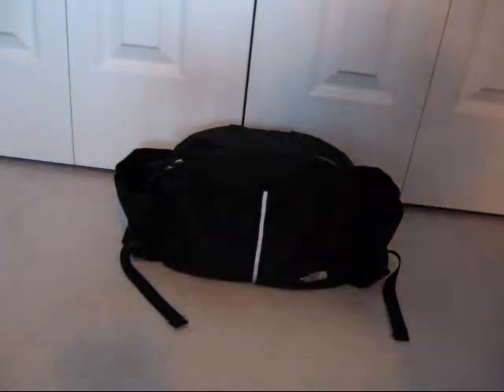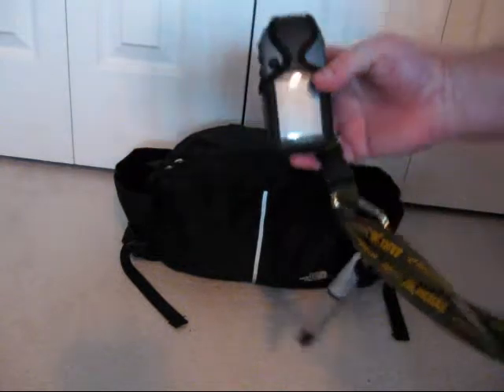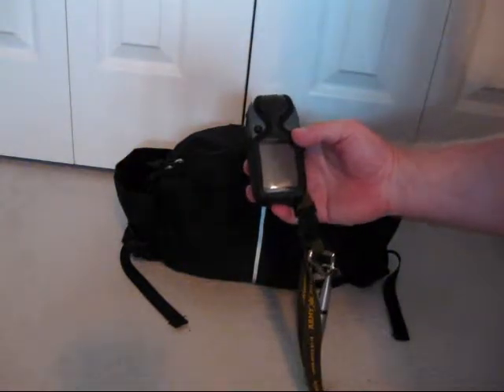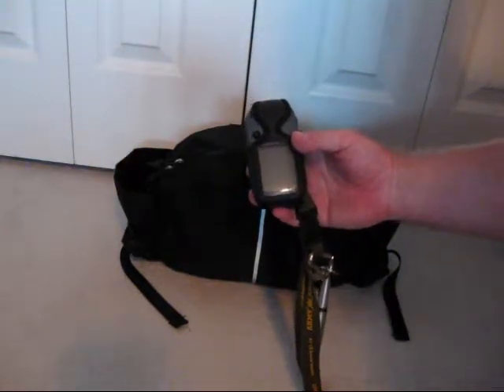Urban Geo Pack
My pack and items to take while doing urban geocaching.